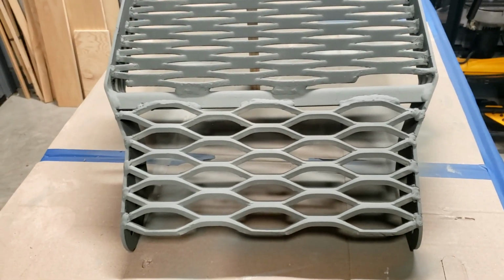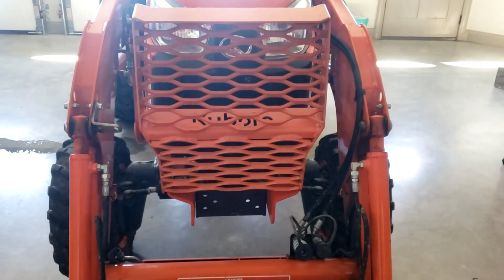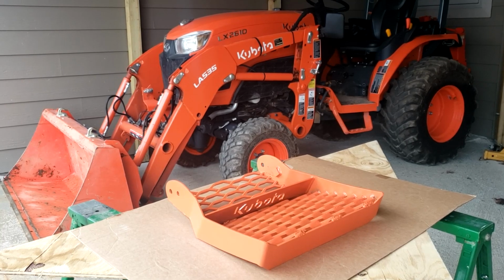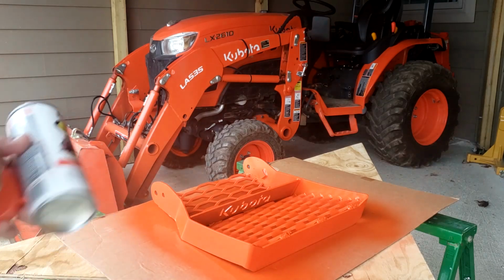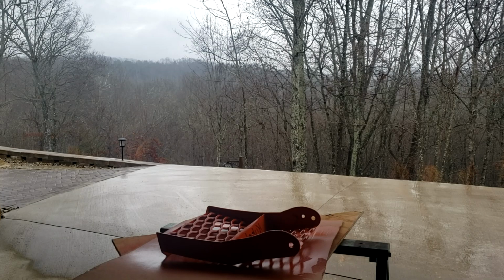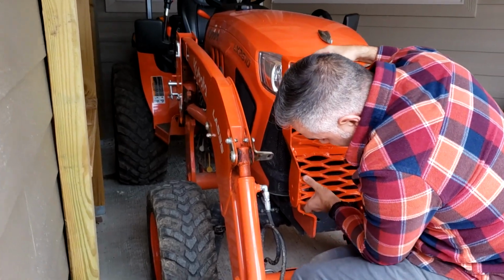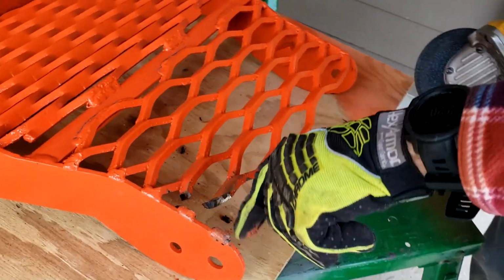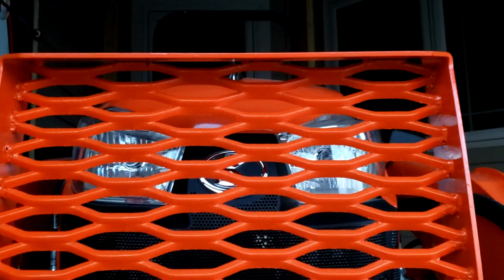Kubota LX2610 Grille Guard Bumper Upgrade Rustoleum Kubota Orange Farm & Implement Paint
I hope you enjoyed the content, I sure am happy you came along on this cool new upgrade to the tractor.

Tennessee Yankee